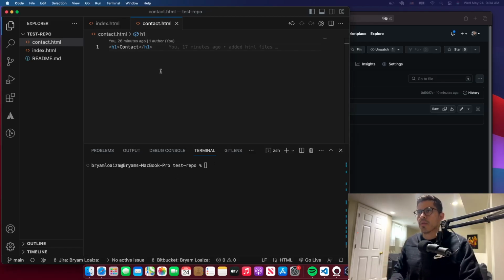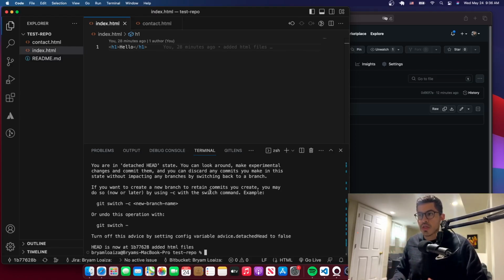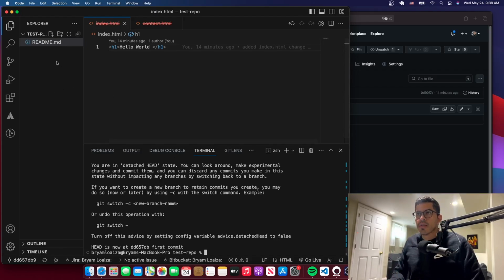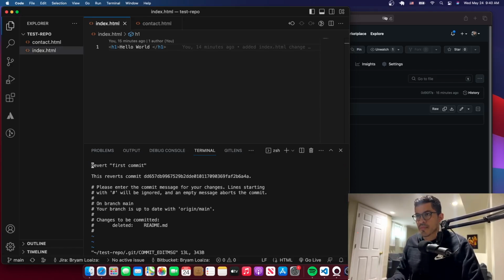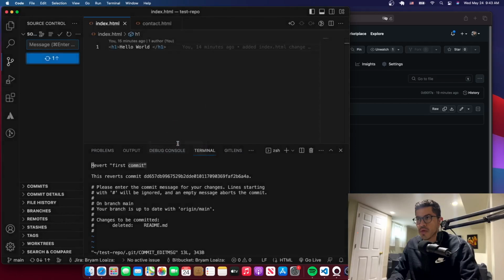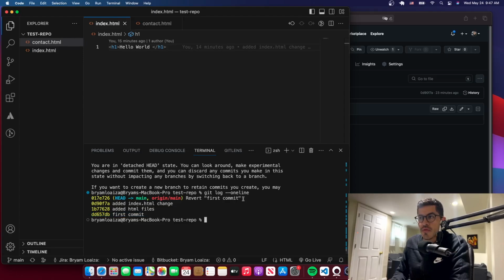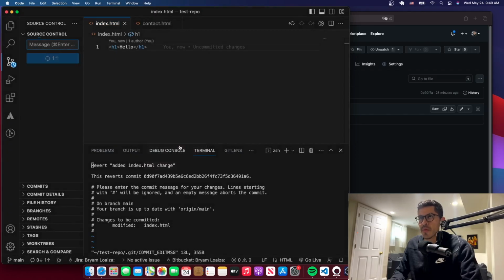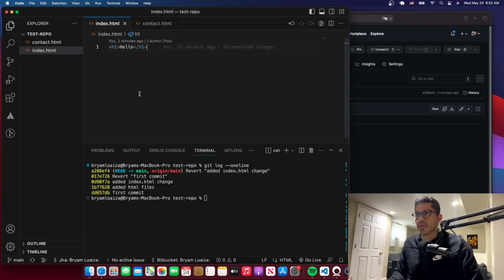Git commands - git revert command explained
In this video, I will be explaining what the git revert command means and how to use it.